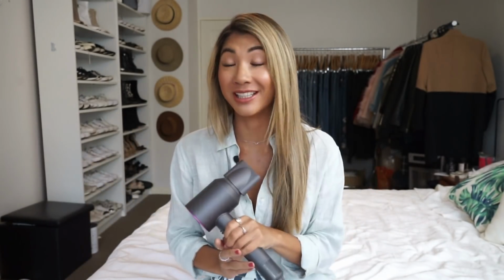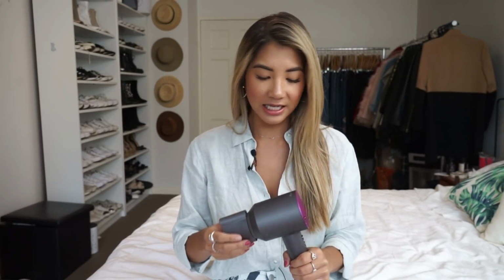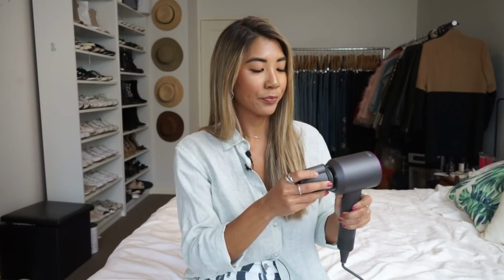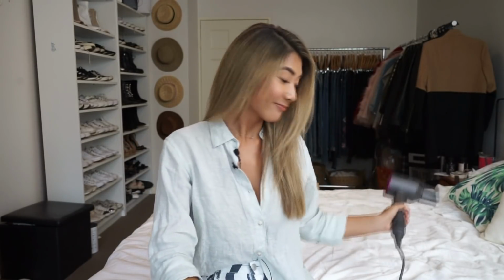Dyson Hairdryer Review 1.5 years later! Worth it?!